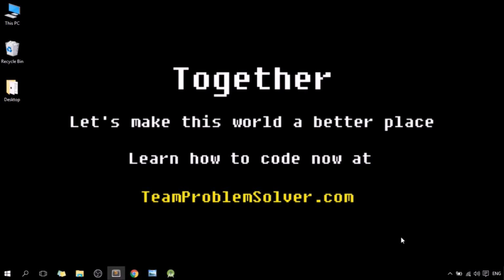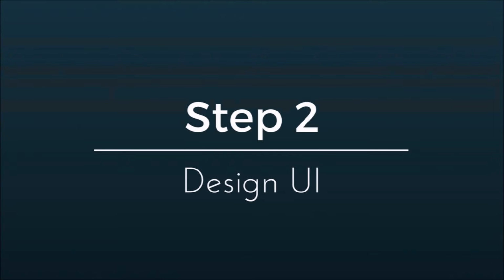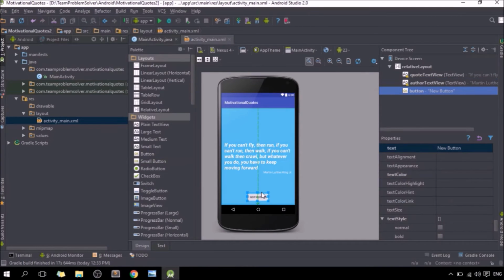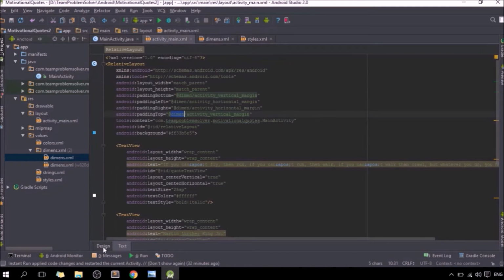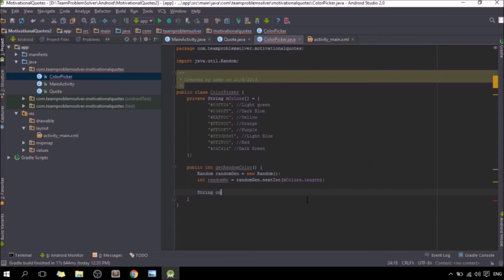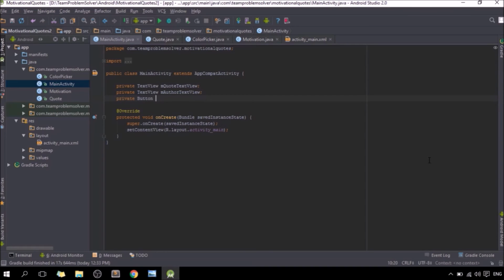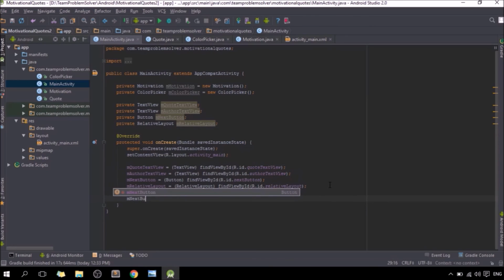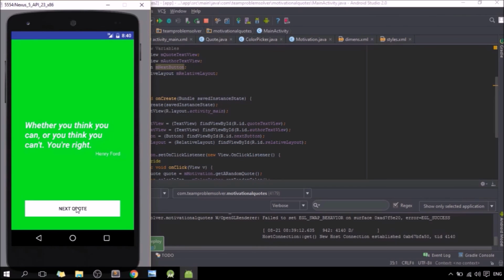How to build a simple Android App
This video will walk you through on how to create a simple Android application called "MotivationalQuotes".